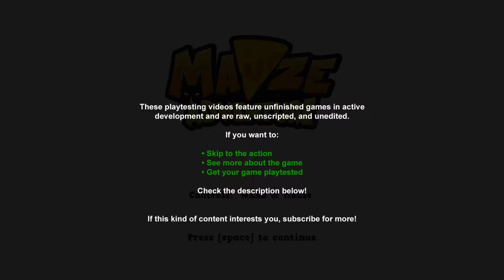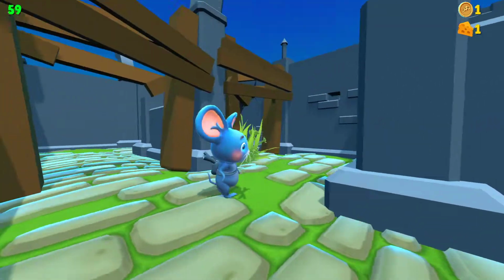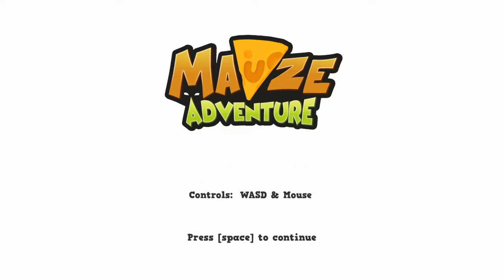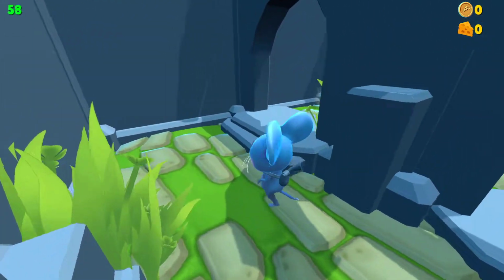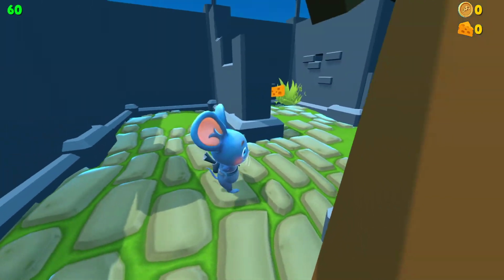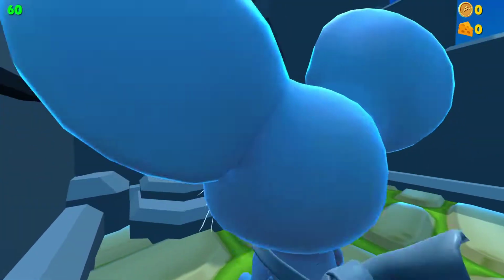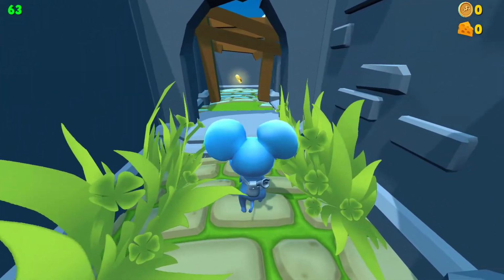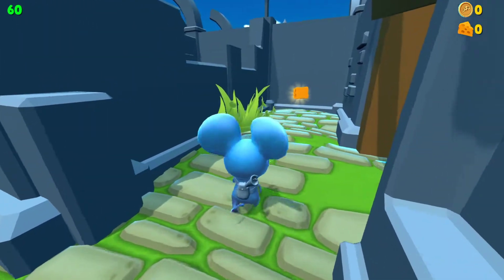Playtesting "Mauze Adventure"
Gameplay starts: 1:07